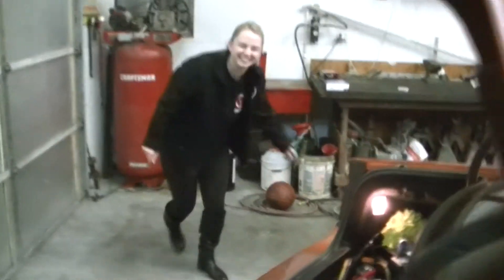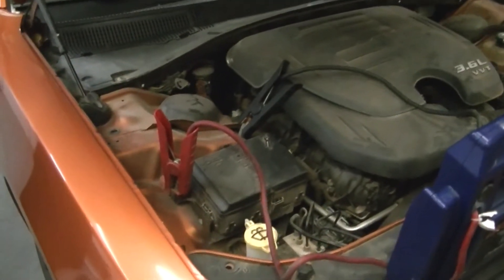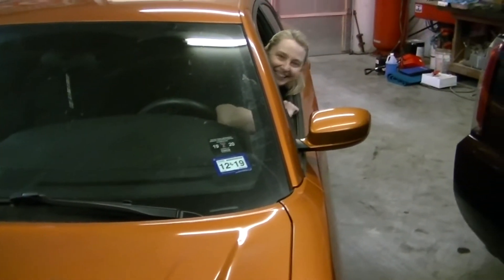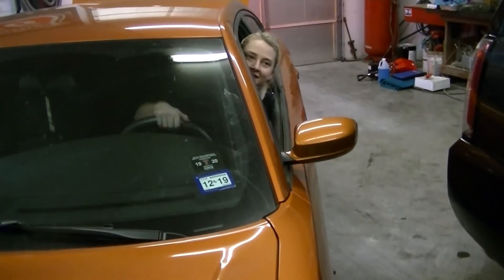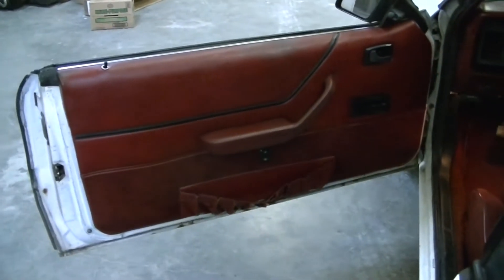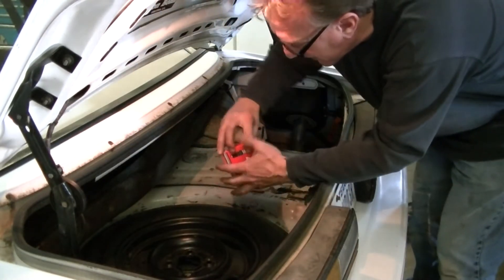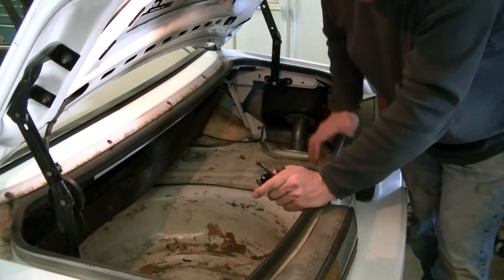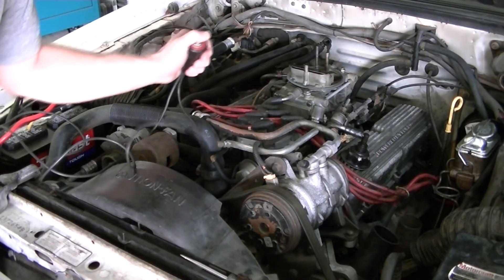UNR 65 1984 Ford Mustang GT350 Part 4 - 2011 Charger Battery Install - Barn Find & Classic Car Fun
1984 Ford Mustang GT350

This channel will feature all types on automotive content including pulling classic cars from barns, getting them Up-N-Runnin, trouble shooting, repairs and much more. I love hitting car shows, junk yards, checking out all types of parts and even some restoration. I plan on helping you understand what makes a good project car and one you should run from. We will have you be interactive through quizzes and games and will give you all types of automotive facts and stories.

Be sure to let your friend know about me and have them comment so we know what you want to see.

Race Car - Rondo Brothers
Robot City - Quincas Moreira
Swoop - The Mini Vandals